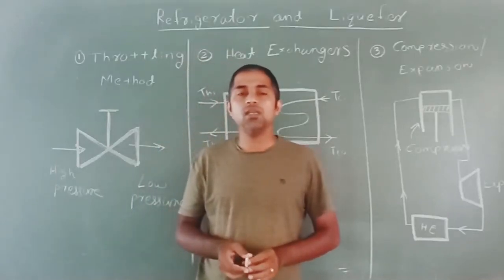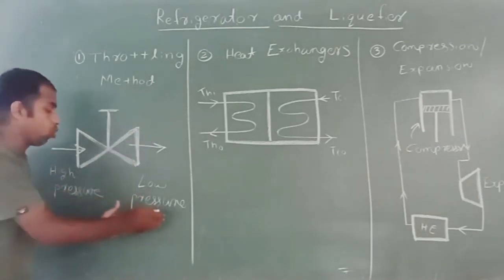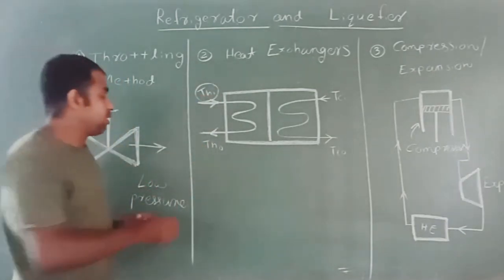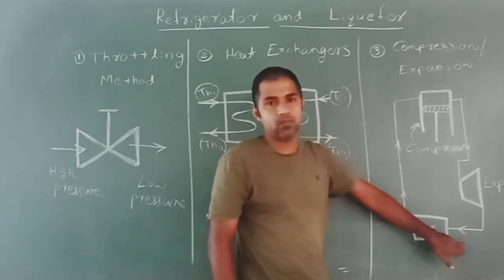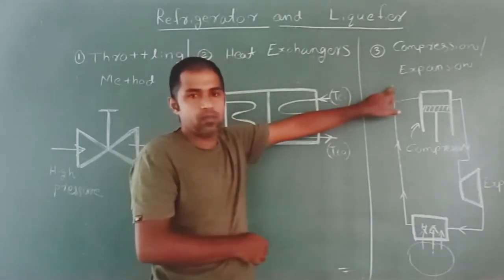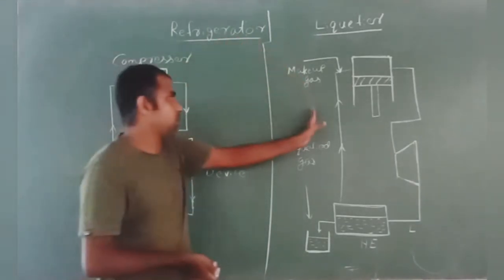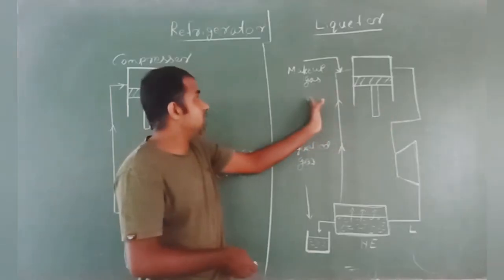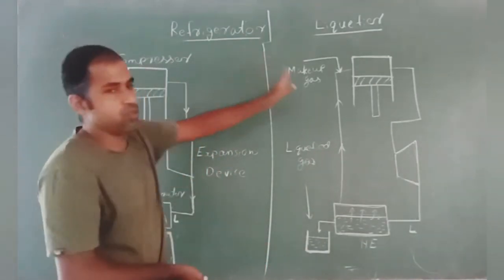CE 9 (Refrigerator and Liquefier)